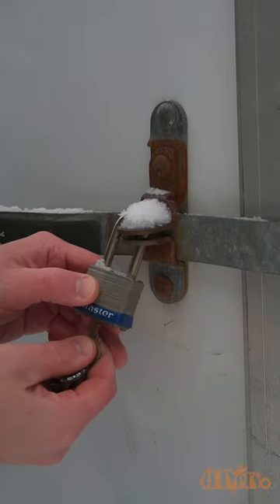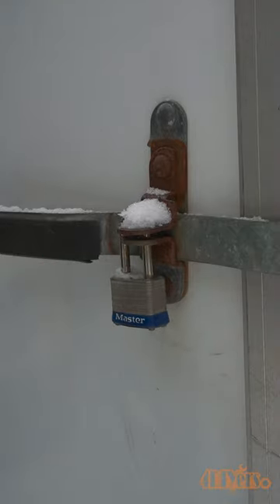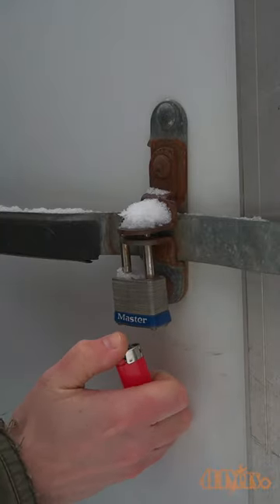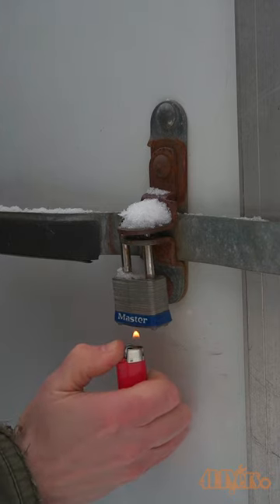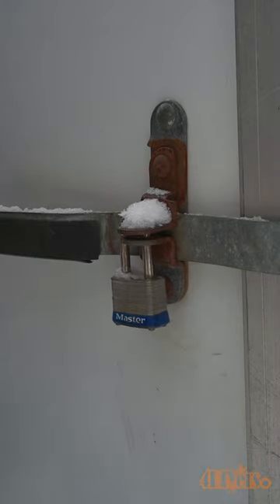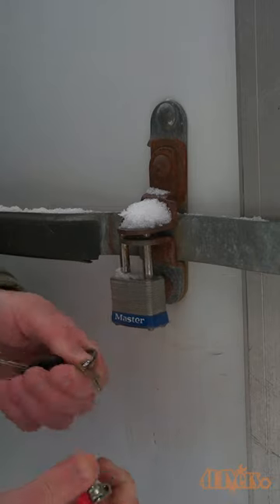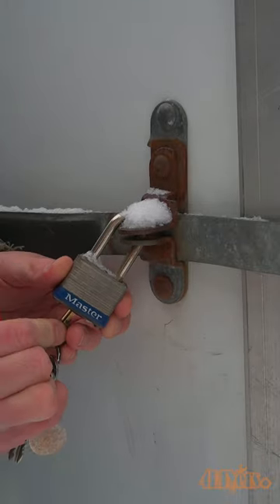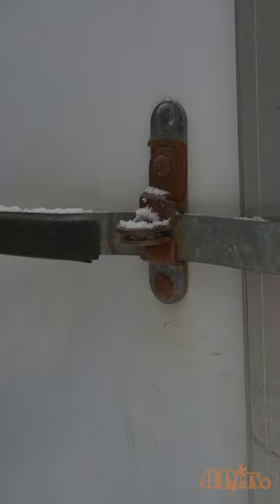How to Unfreeze a Padlock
How to unfreeze a padlock using a lighter.

Tools/Supplies Needed:
-lighter or heat gun

Procedure:
In the middle of winter this can be quite a problem with the lock freezing so it can’t be opened.

Using a lighter, you can heat the key portion of the lock. This will not only melt the ice but help evaporate any moisture inside the lock as well. If your lighter isn’t working well due to the cold, try rubbing your hands on the lighter case to warm it up.

The key can also be heated up if that’s easier.

Keep in mind, make sure there are no plastic components around the lock or key as it will melt from the lighter.

A safer option but it does require a cord is a heat gun. Once that lock is open, it can be taken indoors to dry out.